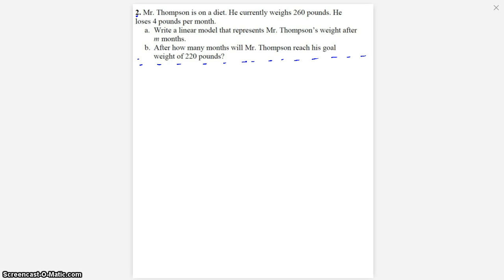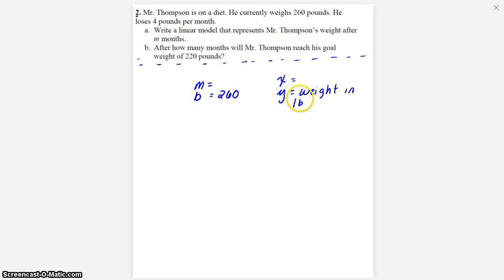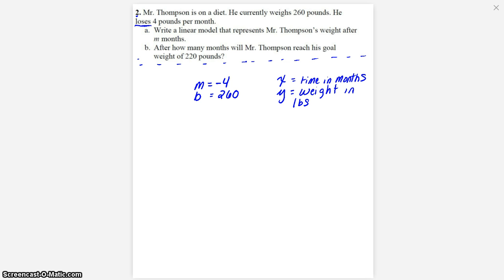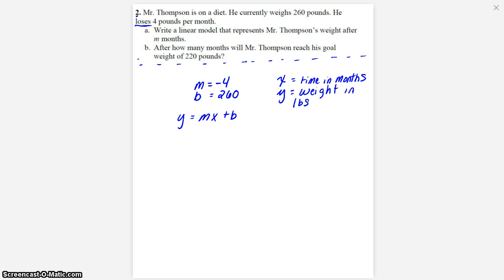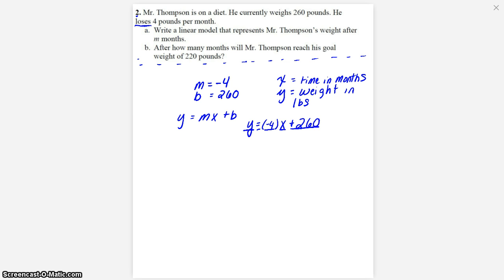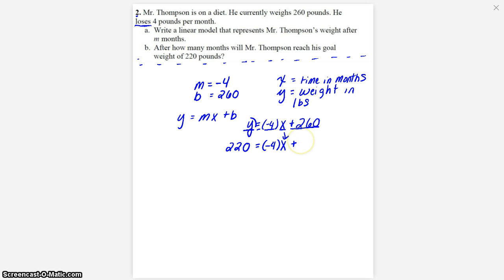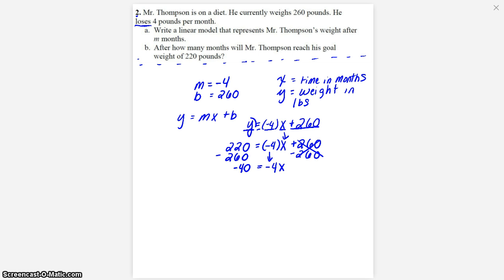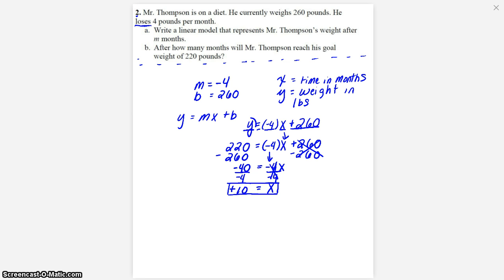U2SPQ2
Unit 2 Writing Linear Equations from Story Problems Practice Problem  2